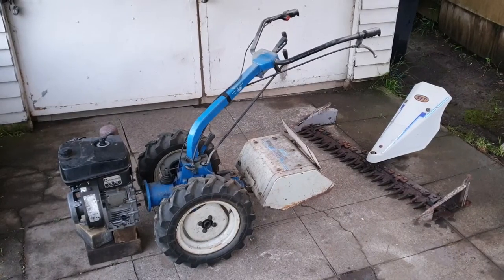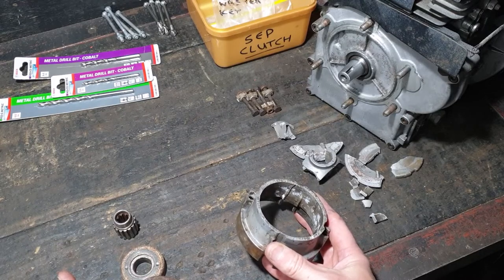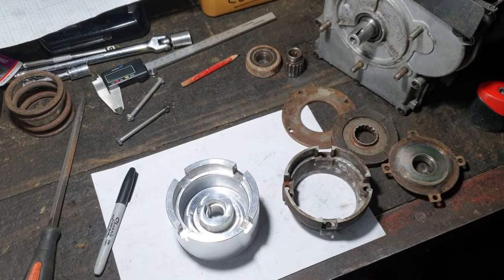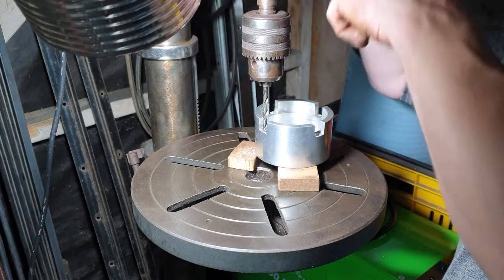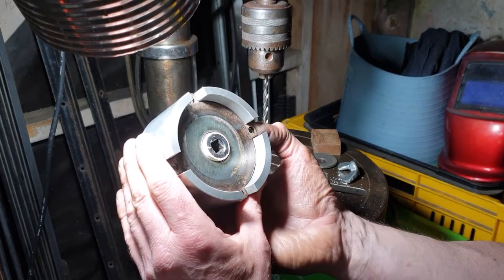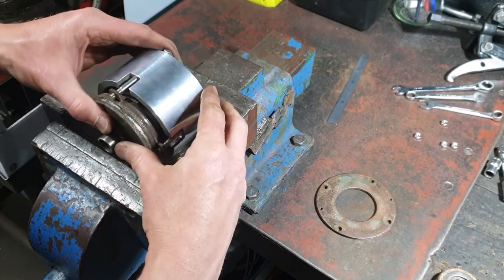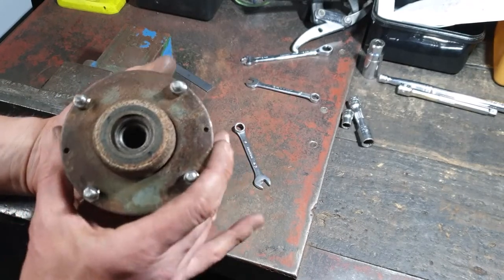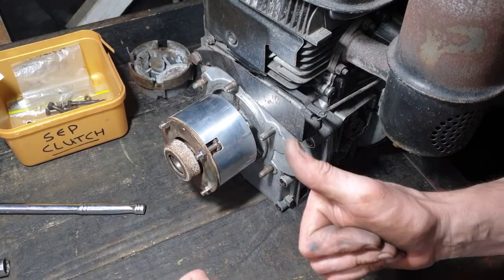SEP 2-wheel tractor - clutch rebuild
Full rebuild of the broken clutch, improvements and first test.